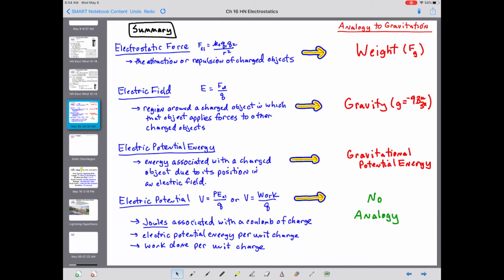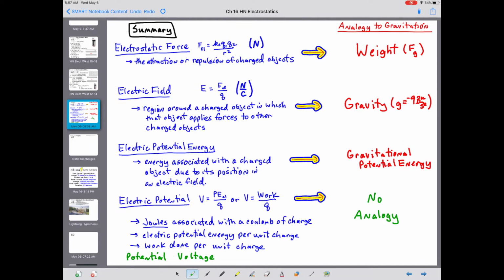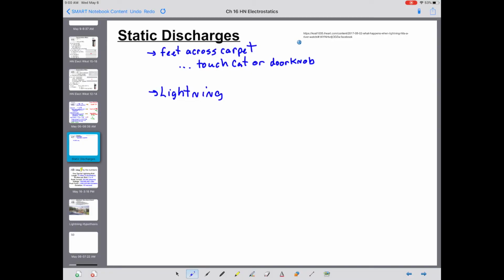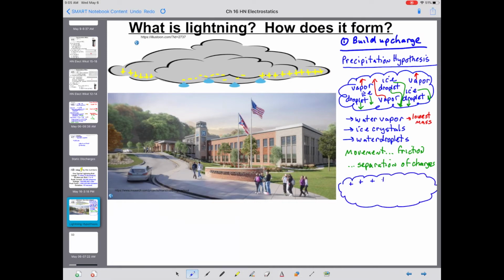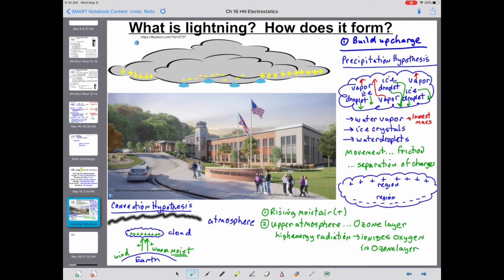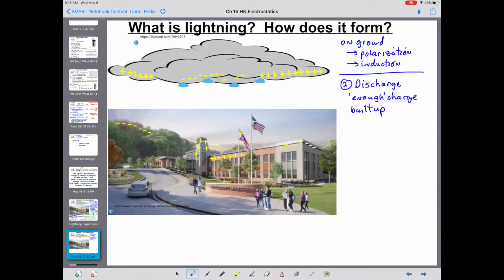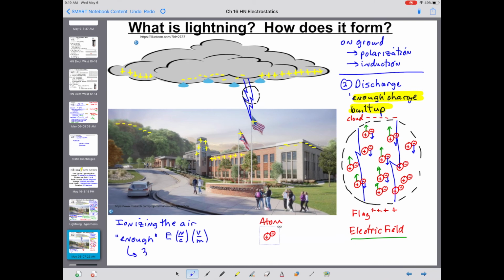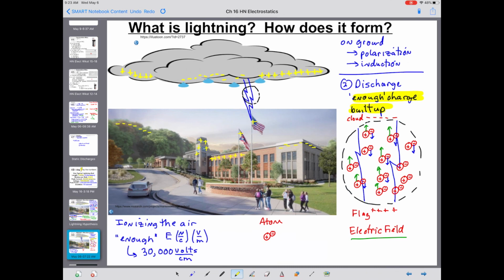Lightning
This is an introduction to the science of lightning getting into what lightning is, how charged regions form, and why lightning strikes.